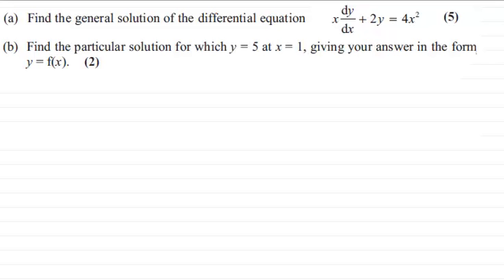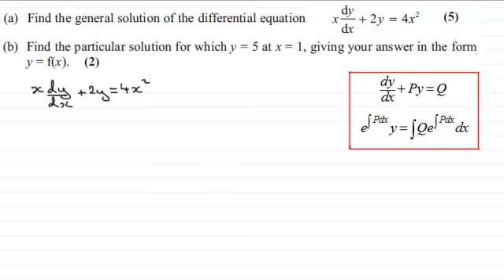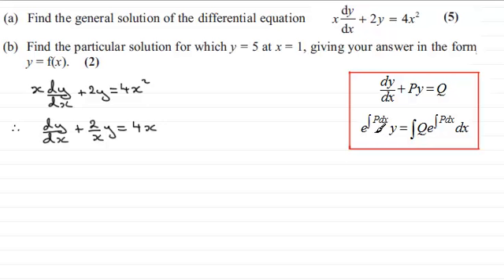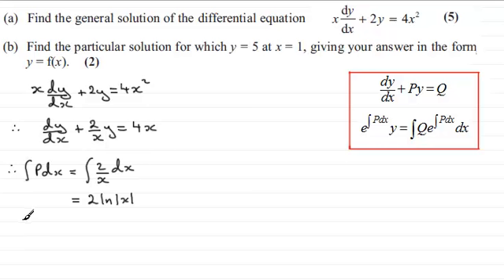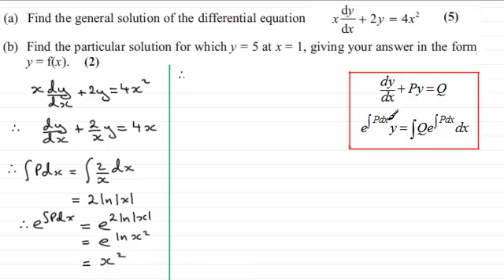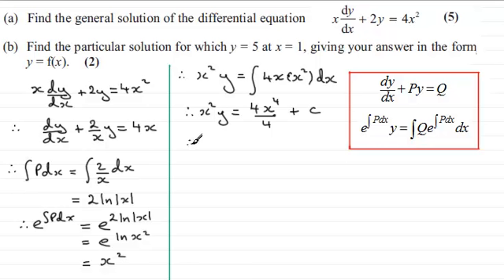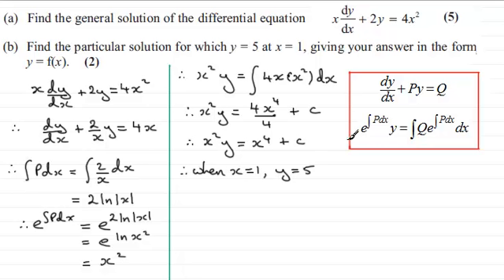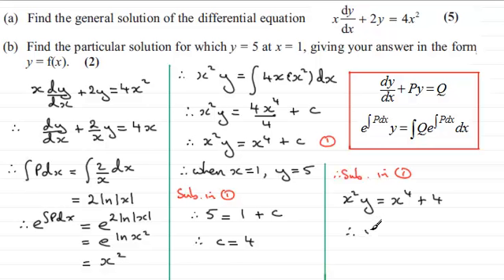Differential Equation : Further Maths : FP2 Edexcel June 2013 Q5(a)(b) : ExamSolutions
for the index, playlists and more maths videos on differential equations and other maths topics.